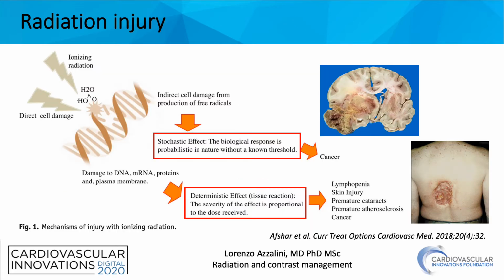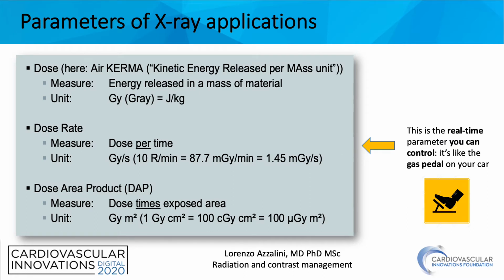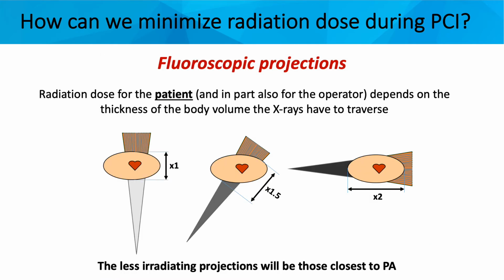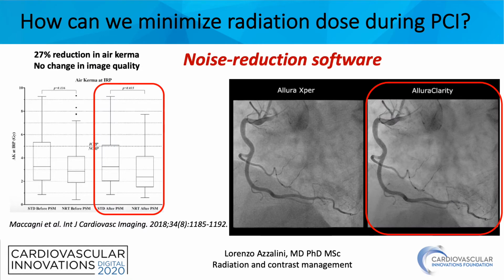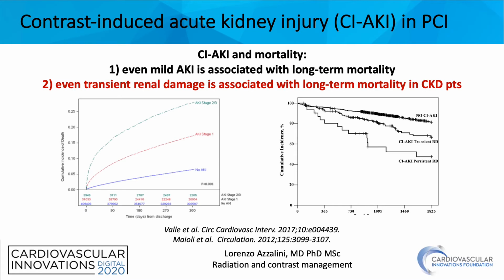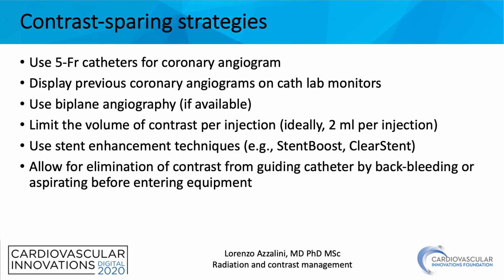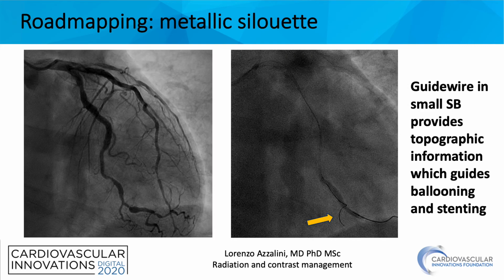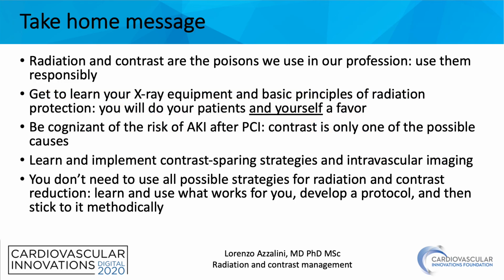CVI 2020_0710_800_Radiation Contrast Management_Azzalini mov